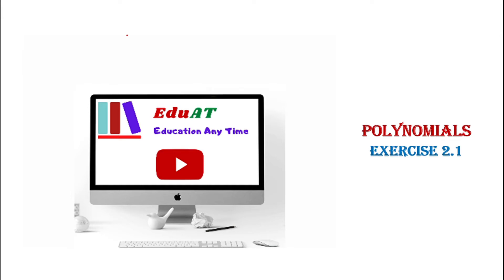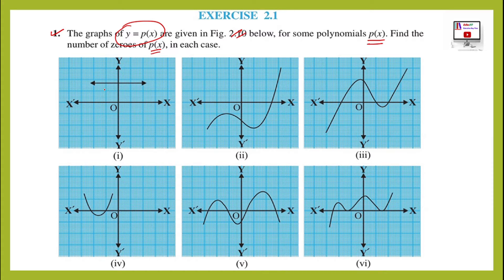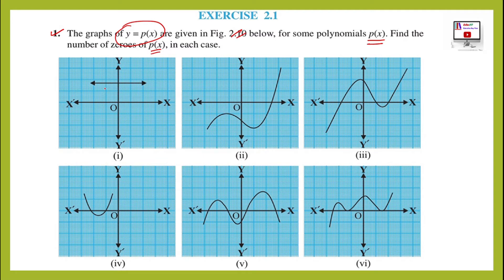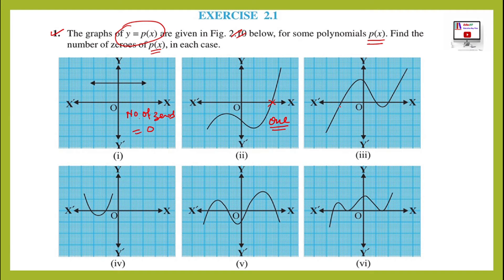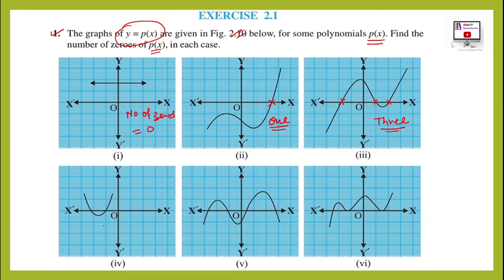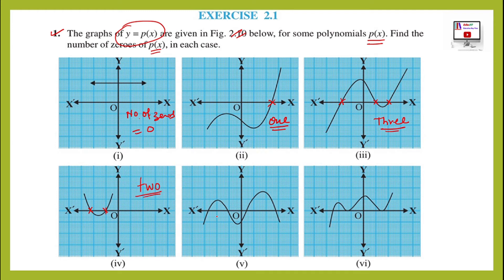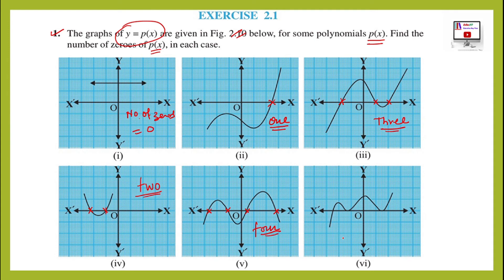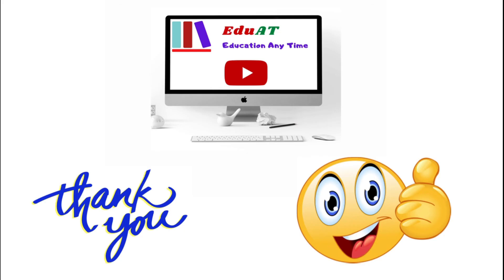Polynomials Exercise 2.1 Solutions Class 10 (Chapter 2).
EduAT  is a Free Education platform with videos on Physics, Chemistry, Maths,  Science experiments, tips & tricks and motivational videos for Classes 6 to 12. Free learning!

QUESTION 1
The graphs of y = p(x) are given in Fig. 2.10 below, for some polynomials p(x). Find the
number of zeroes of p(x), in each case.